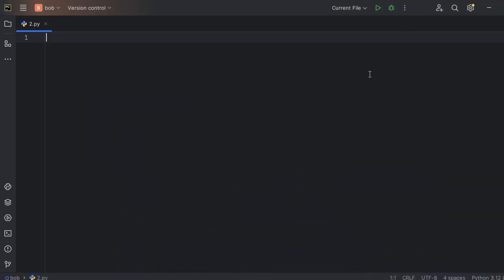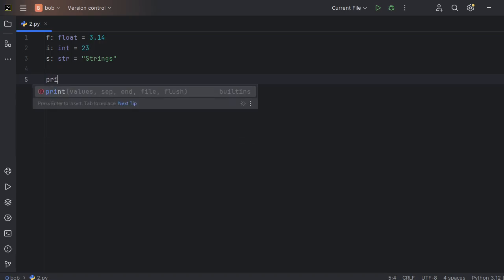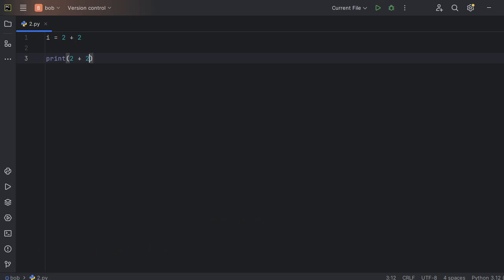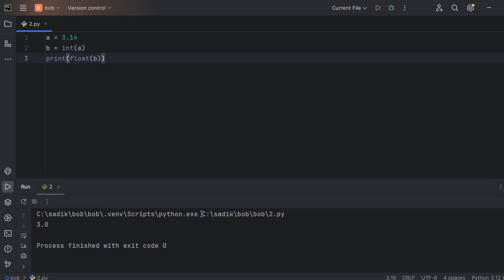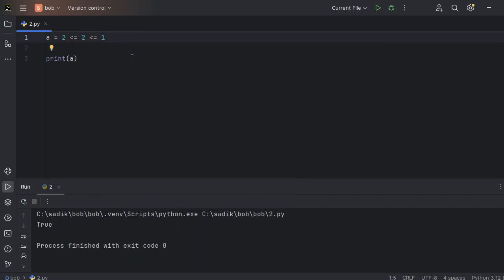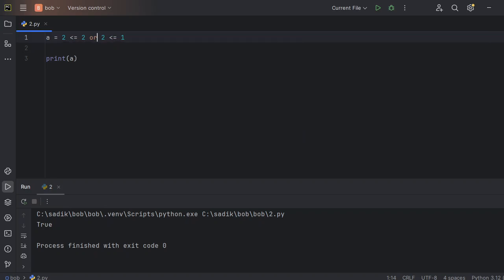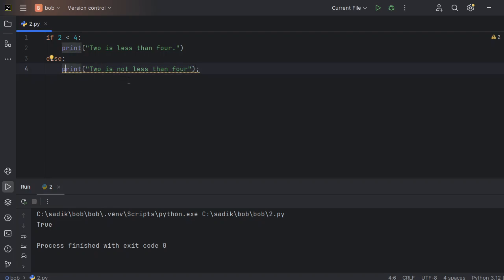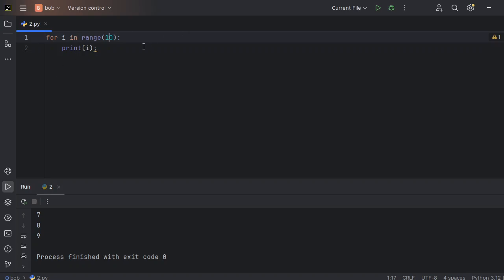Python Course 1